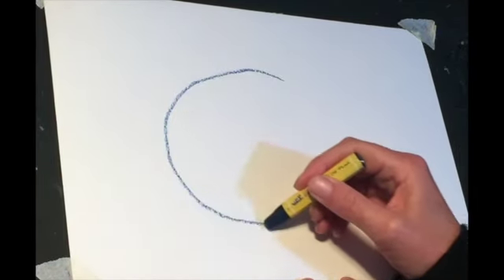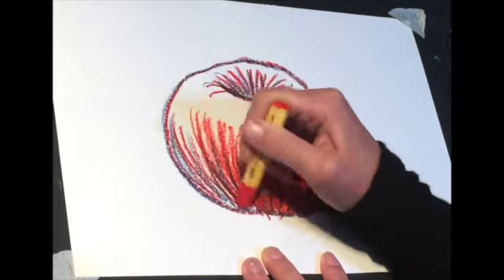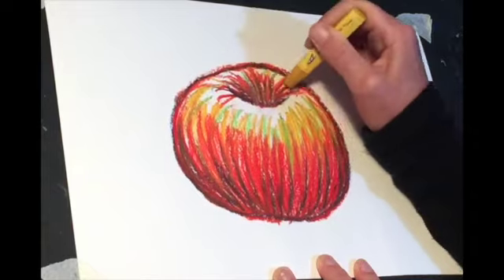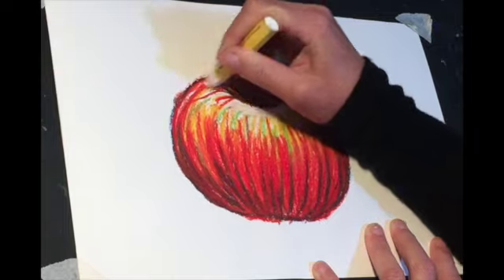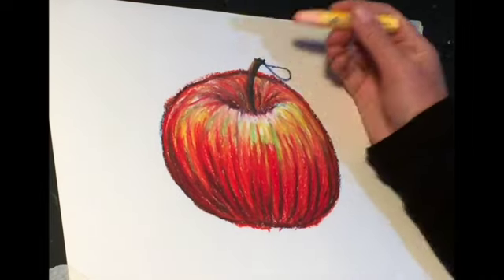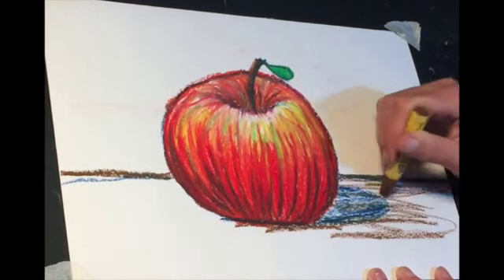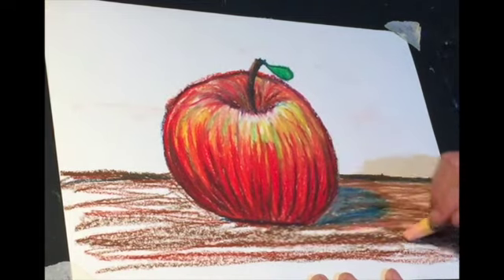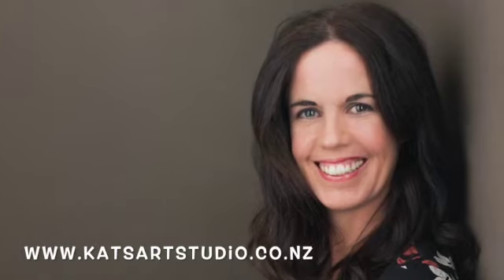How to pastel an apple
This video is about How to pastel an apple with oil pastels